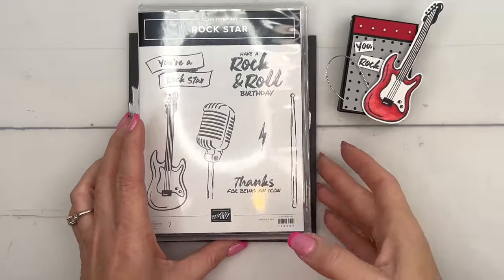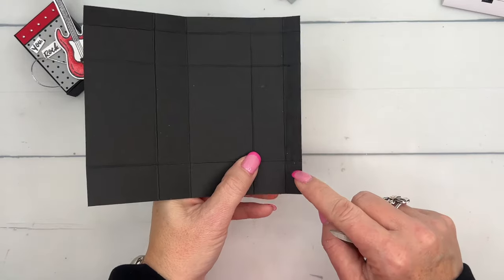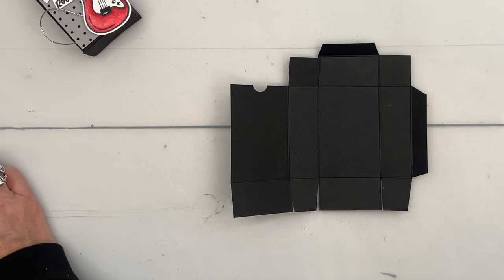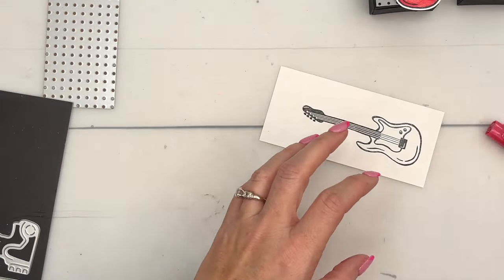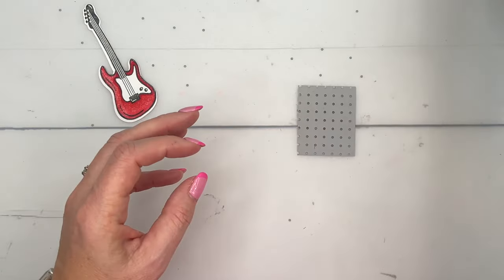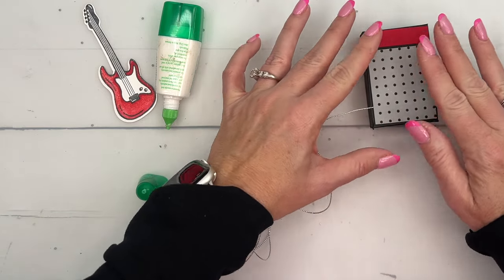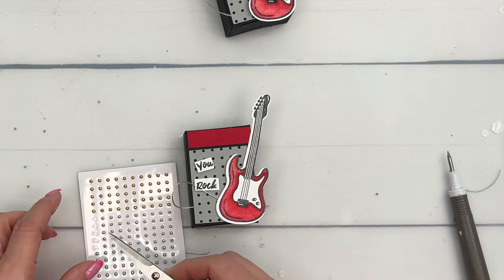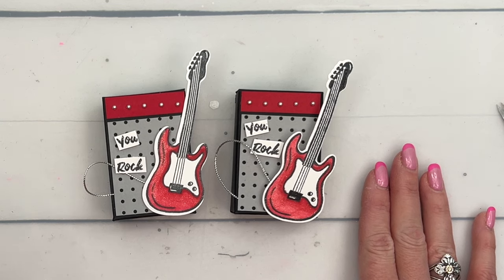Rock Star Amp Box